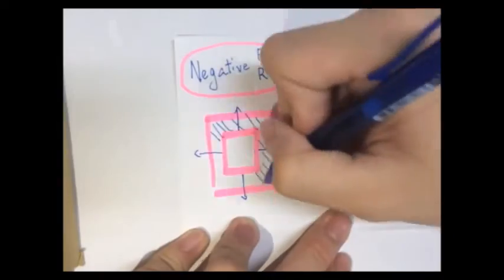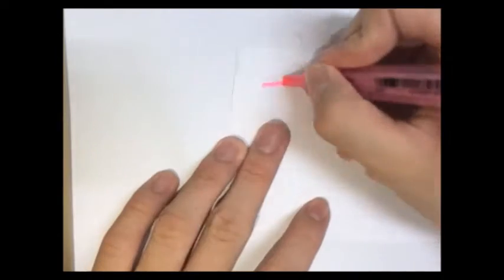HSProjects 2016 Group 12-02 : Auxetic Materials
An exclusive look into our learning journey!